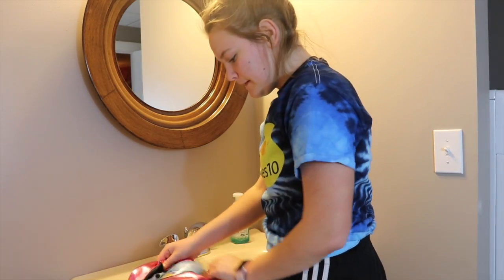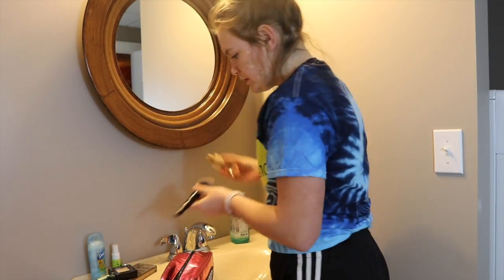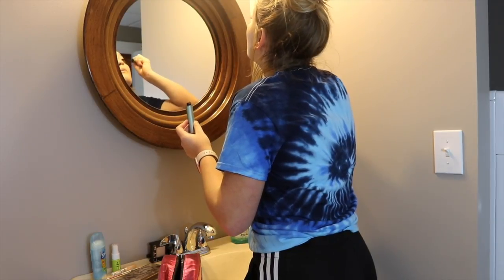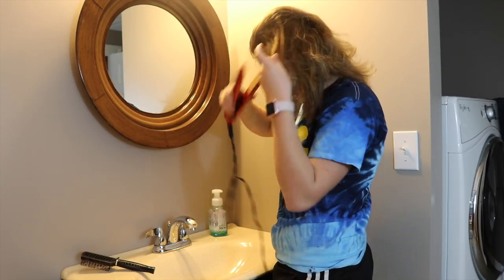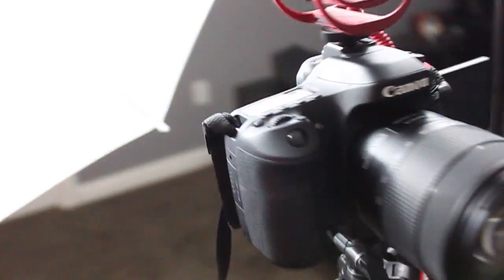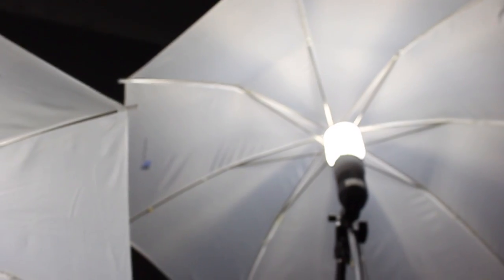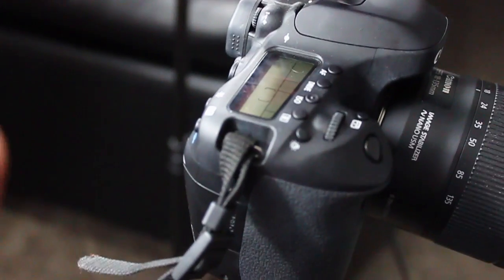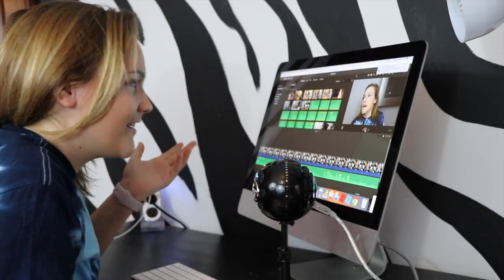How I Film and Edit My Youtube Videos